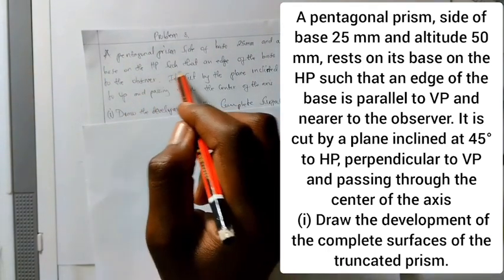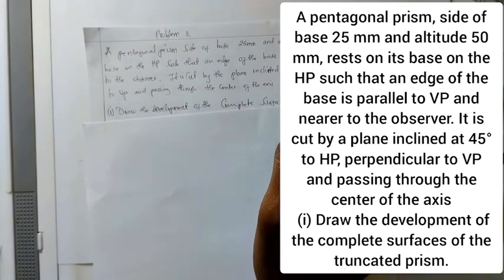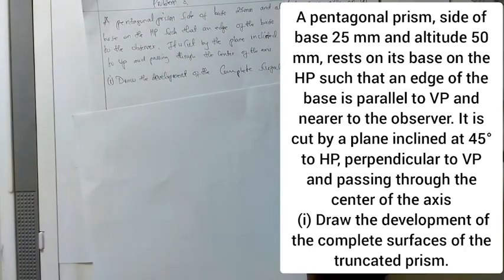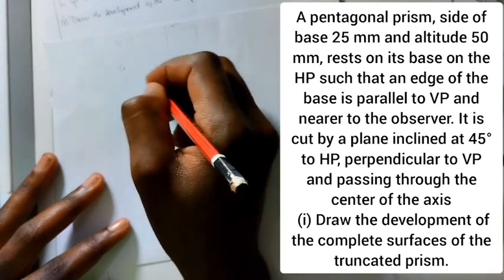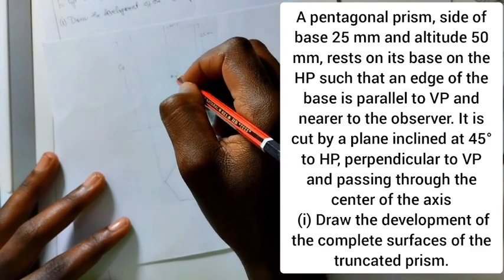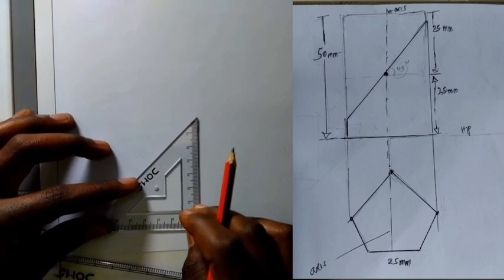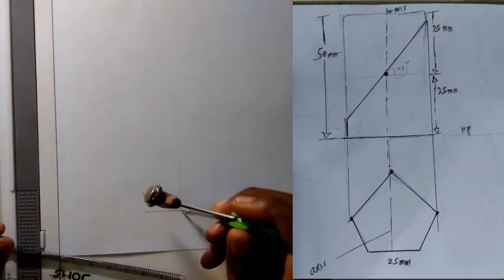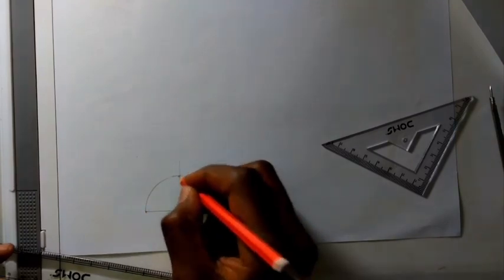Development of truncated pentagonal prism solved example 5.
this channel aim to help different engineering carrier to get more  and addittional studies.
Through this channel student can be able to prepare his or herself for examinations.
Also help studenst to carry out thier class assiments: